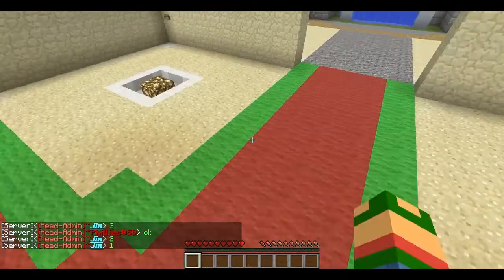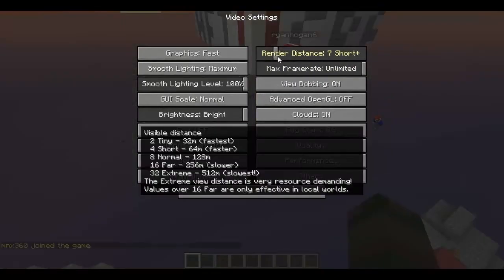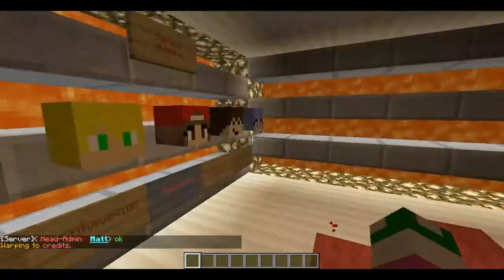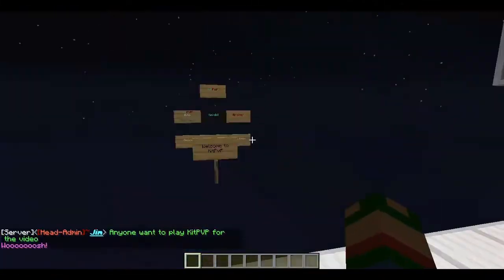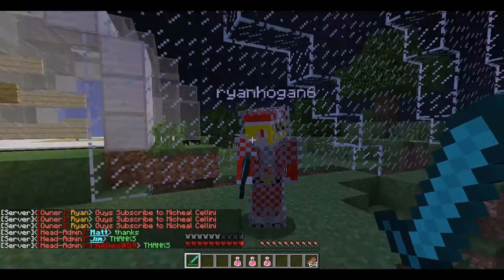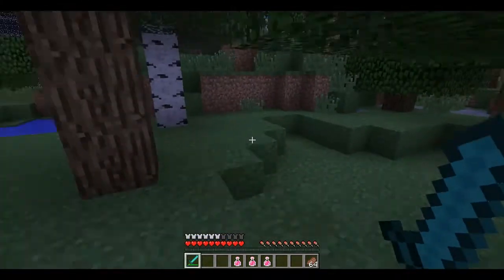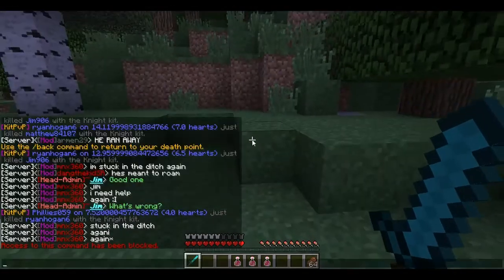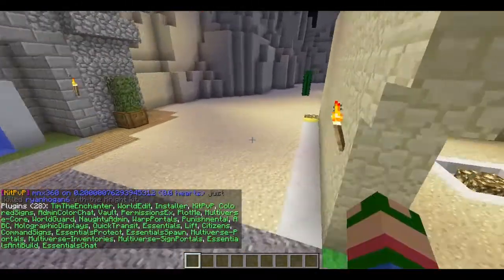mcellini on Minecraft Ep. 22 - CastleCraft Server Tour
In this episode of "mcellini on Minecraft" we (Natalie, Matt, and Dominic) show you a tour of a server called "CastleCraft". We are head-admins on the server and we have been helping the owner, ryanhogan6, build the server. There are other admins and mods, and some of the mods were on the server in this episode. Feel free to check the server out with the IP address below. Sorry for the lag, and the bad audio. Of course the audio can be fixed, but the lag can't for a while.

Server IP: castlecraft.mcph.eu

Recorded and edited by Dominic.